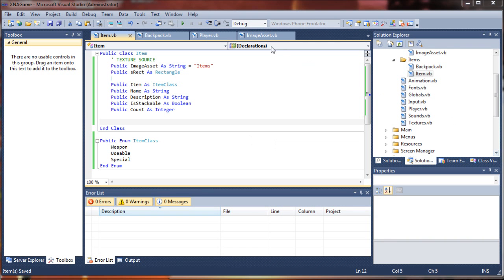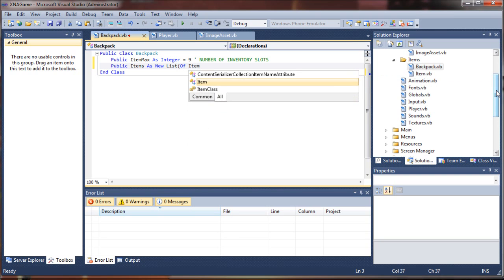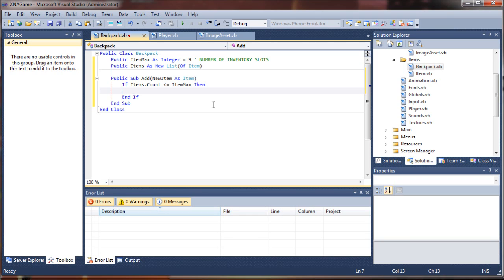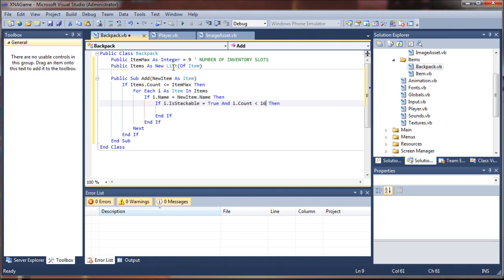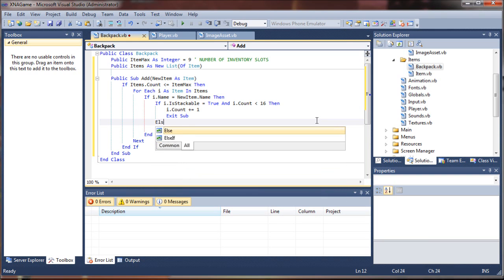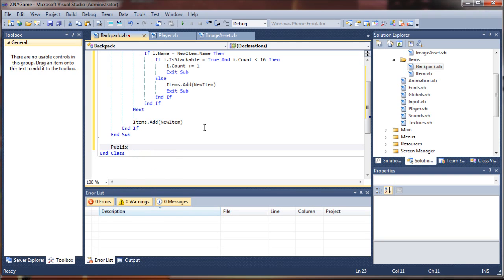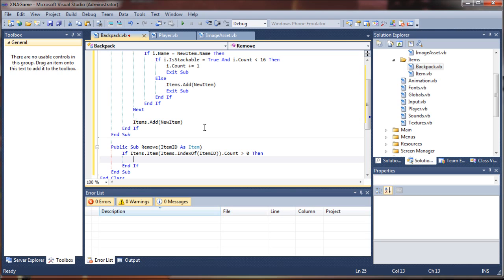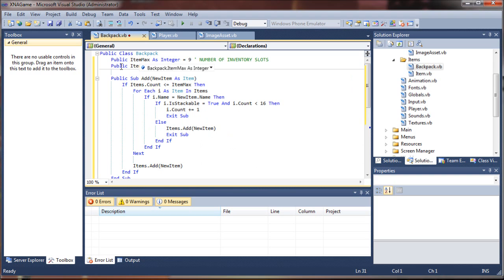VB.NET Game Programming Tutorial - Stackable Inventory System - Part 3 (Visual Basic .NET)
In this Visual Basic game programming tutorial, I'll be showing you how to build a simple backpack screen or inventory system. We'll begin by creating an item class, backpack class, and player class. Then using the methods we construct, we'll add some parts to our backpack and create an inventory screen to display and invoke the items, outputting the